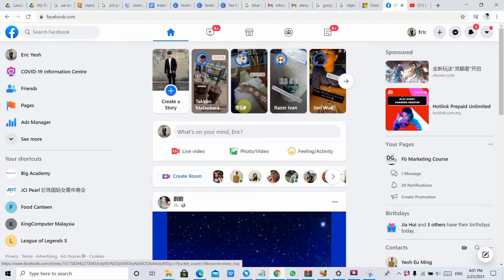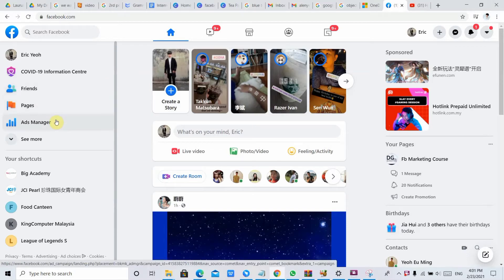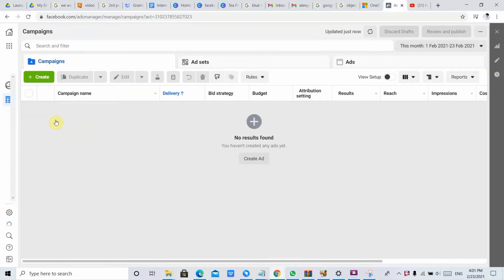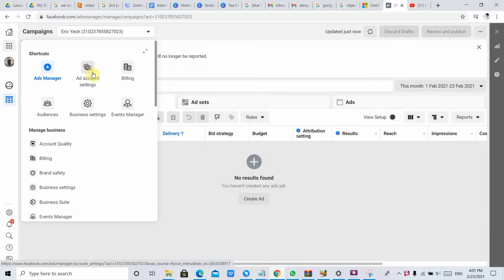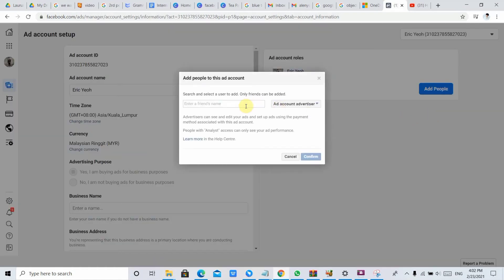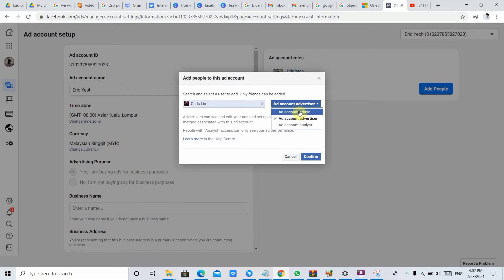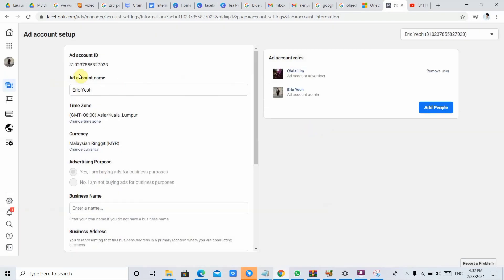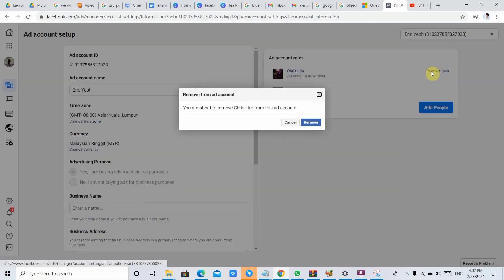How to add an admin into your FB Ads Account (English Version)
Adding a new user to your Facebook Ads account is pretty easy. You can add an Admin to your Facebook Ads account so that someone else can have access to the ad campaigns, someone else can help you to manage your Facebook Ads account when you are busy.

One Stop Solution to Digitalize Your Business!
Big Academy Consultant: 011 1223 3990